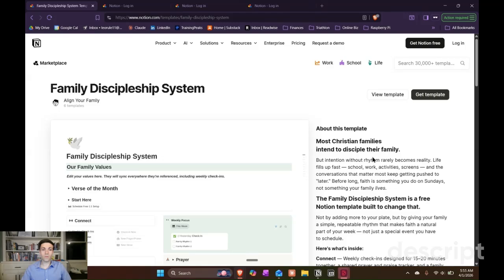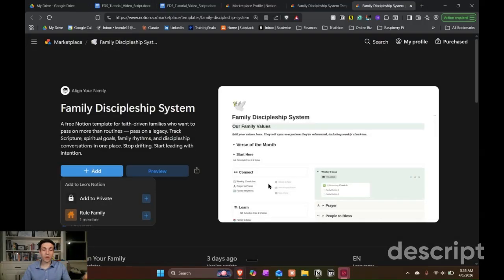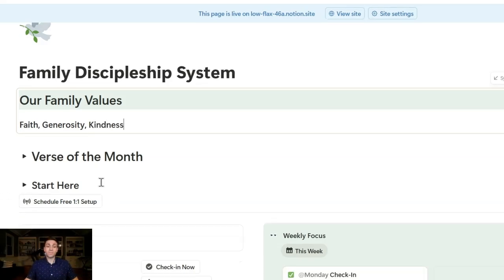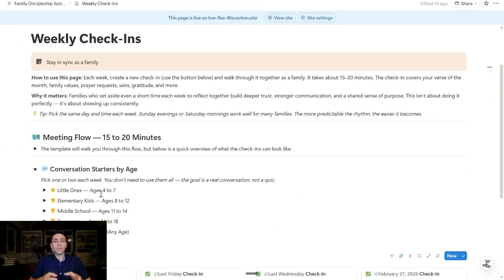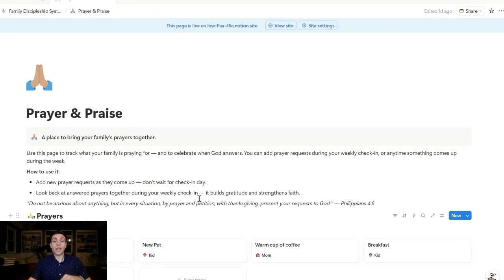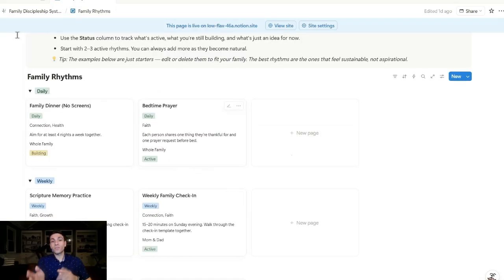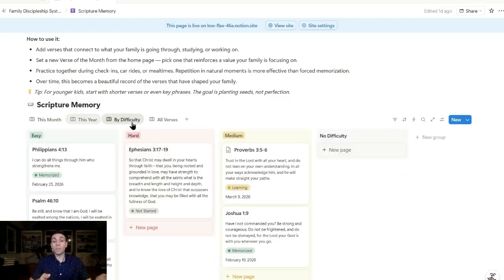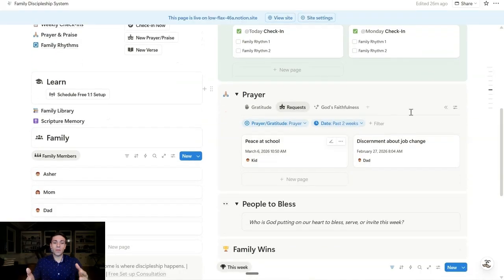How to Set Up the Family Discipleship System in Notion (Free Template)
The Family Discipleship System is a free Notion template that gives your family a simple, repeatable weekly rhythm around Scripture, prayer, gratitude, and celebration.

In this video I walk you through:
✅ Getting a free Notion account
✅ Duplicating the template from the Notion Marketplace
✅ Setting up your Family Values and Verse of the Month
✅ Adding Personal Hubs for each family member
✅ Using Weekly Check-Ins, Prayer & Praise, Family Rhythms, Scripture Memory, and more

Want to take it further? The Family Alignment System connects your family's goals, values, habits, and weekly rhythms into one complete system.